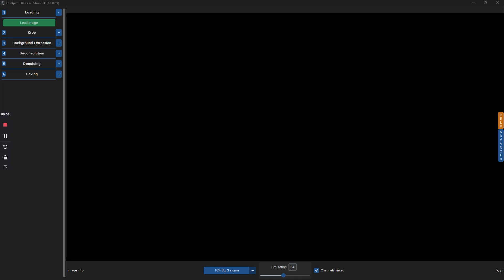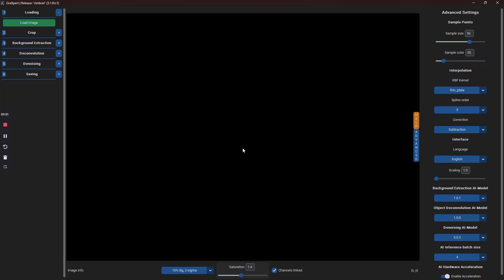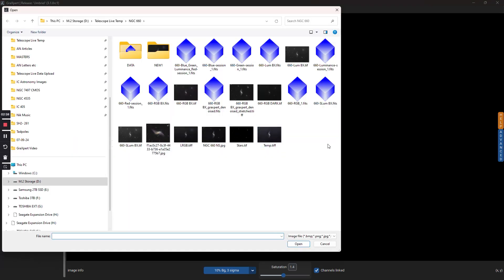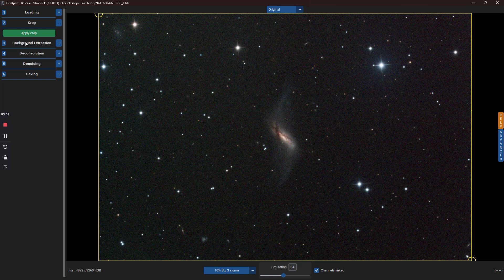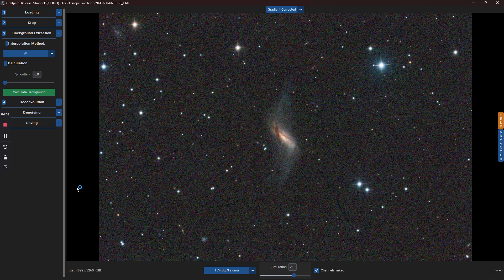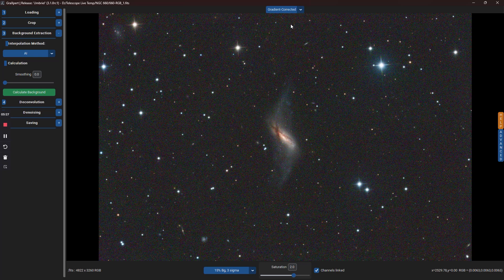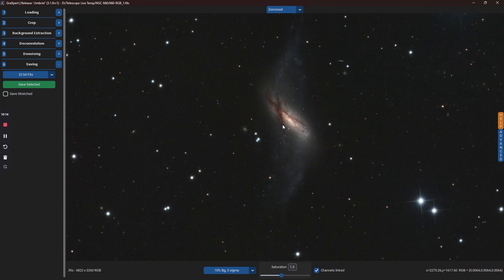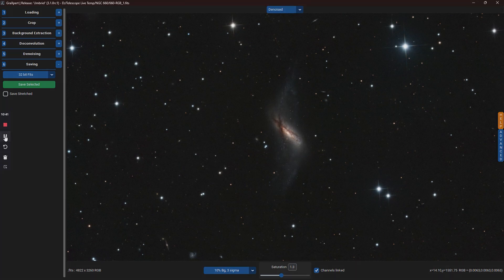GraXpert AI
A short introduction to GraXpert AI. This free program contains three very useful tools for the modern astrophotographer. These are Background Correction (light pollution removal), Deconvolution and Noise Reduction and all are used with a very simple interface.

As an Ambassador and Tutor for Telescope Live I have been processing their excellent data for several years. If you would like to join Telescope Live and work with data like that shown here, you can use this link: